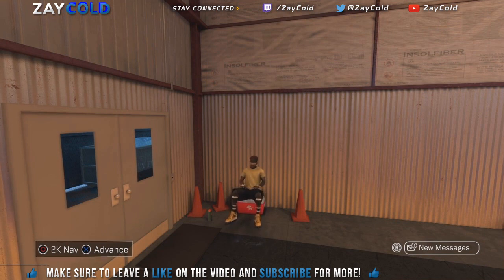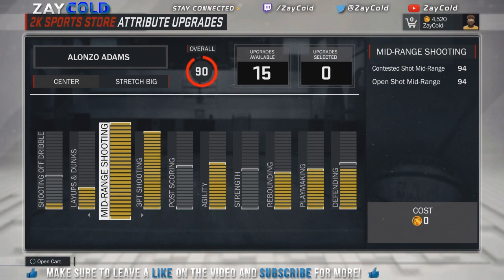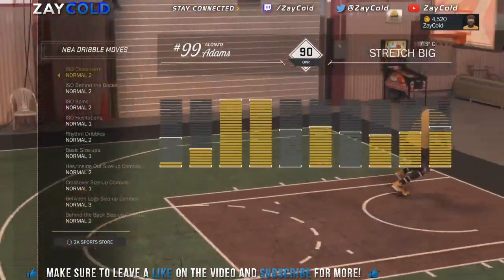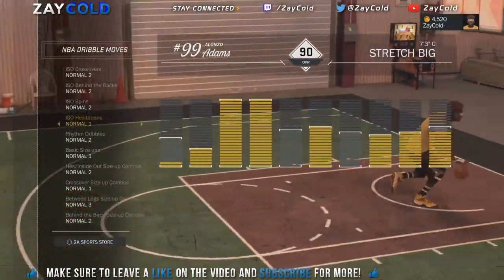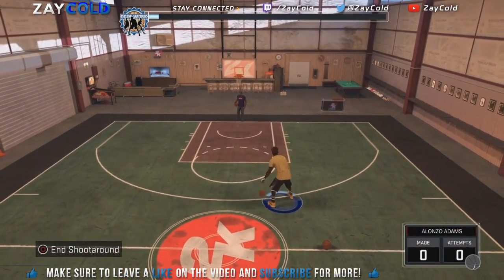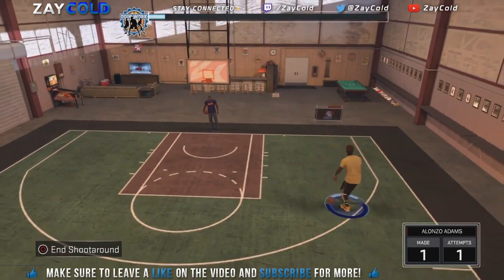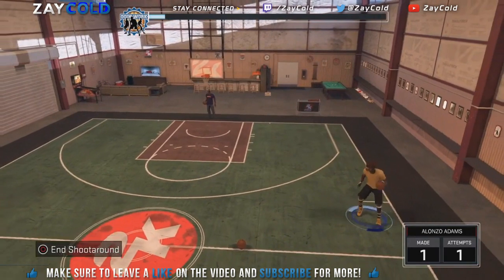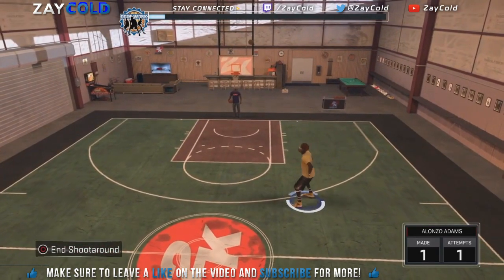NBA 2K17 *NEW* SPEEDBOOST ALL POSITIONS!! | SECRET FASTEST SPEEDBOOST AFTER PATCH 7 100% REVEALED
*Open The Rest Of Description To be GREAT!
LOOKING For Youtube Partnership? I Got YOU!

Hmu there to ineract

I have videos that help give you vc some consider it a glitch or vc glitch and also show you how to get unlimited vc.

THINGS TO LOOK FORWARD TOO: I will definitely be bringing in depth tutorials of different signature skill moves like the basic Layup Tutorial ,Eurostep, Hopstep, Runner, Spin Layup, Reverse Layup, just the overall Ultimate Layup Tutorials. I will also bring you the different signature moves like Hopsteps, Eurosteps & More. I intend on bringing more ultimate dribbling tutorials ,I already have ultimate dunking tutorials. I give the best nba 2k16 best full court shot ever in the game by lebron james himself also full court half court game winner shot that i have done will be uploaded. nba 2k16 ridiculous shot game winner and dunk contest will be uploaded. Look forward to seeing madden gameplay as well showing connected careers and things like that. cover athlete shoes , I dont mind uploading nba 2k16 player ratings and all of the nba 2k16 new logo that they now have. Majority of my information updates will be next gen nba 2k16. nba 2k16 development video game. Look forward to seeing how to get unlimited VC Skill Points and how toou guys prettyboyfredo gento solluminati nolimitshawn qjb imaveriq nba 2k16 madden so stay tuned to all of these great things coming your way. Vc glitch , Legend 3 Mascot , 99 overall , chris smoove. get 99 Overall myplayers in my video listings You will always find me putting up nba 2k16 new features. Will notify subs of nba 2k16 rumors. I hate nba 2k16 soundtrack. My channel will always have nba 2k16 tips and nba 2k16 screenshots with all the nba 2k16 download content you can think of. nba 2k16 teams and nba 2k16 team ratings will be in my video listings. nba 2k16 music and nba 2k16 twitter information will be uploaded on my channel. nba 2k16 my career improvements, nba 2k16 controls nba 2k16 rookies are other things you should look out for in my channel. Will upload the system requirements for game face nba 2k15. nba 2k16 historic teams jordan i hope i get. my team wishlist roster update online association will be uploaded regularly. I have tattoos and nicekick. t smoove and chrissmoove first launch trailer tutorial video was good. nba 2k16 gameplay and nba 2k16 dribbling tutorials dunk contest with the 3point contest all star ultimate dunking extravaganza tutorial 360 dunking, between the legs, between the legs 360, free throw line dunk, alleyoop dunking vince carter tracy mcgrady dunking will be posted on my channel. new all star miami heat white hot jersey okc alternate unlimited will be uploaded on my channel. vc glitch nba 2k16 create best player .nba 2k16 all star weekend I will upload dlc codes via youtube. Look forward to me uploading the ,slam dunk contest, You can find alot of the badges information on the nba 2k16 official website. nba 2k16 achievements and nba 2k15 be like videos will be posted . Although i will bring you allot of nba 2k15 video game footage not all my videos will be nba 2k16 videos. I will bring you footage of NBA 2K16 vs NBA 2K15 Face Comparisons what they look like now. I have a bunch of Game winner ,17 18 news gameplay edits fifa how to grow fast high rollers legend 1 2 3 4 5 mascot stage ante up glitch  Buzzer beater , game winning shot and clutch shots for y donald trum "up like trump" by rae sremmurd ORLANDOINCHICAGO EXPOSED MTN DEW UNLIMITED BOOST I WON UNLIMITED BOOST IRUNYEW HANKDATANK